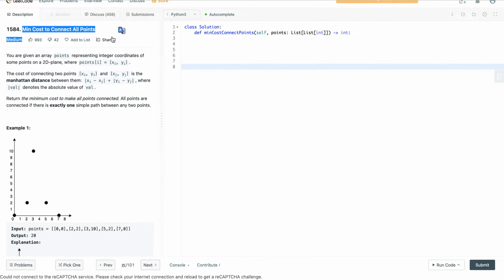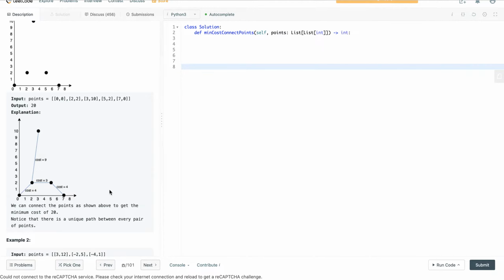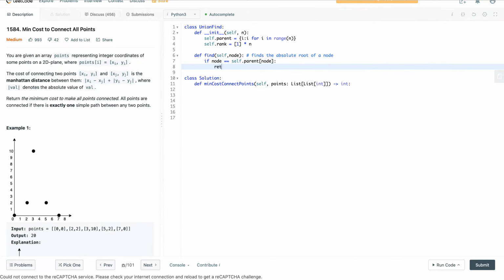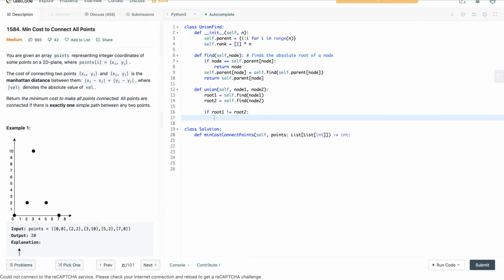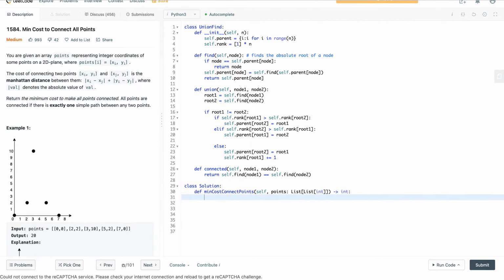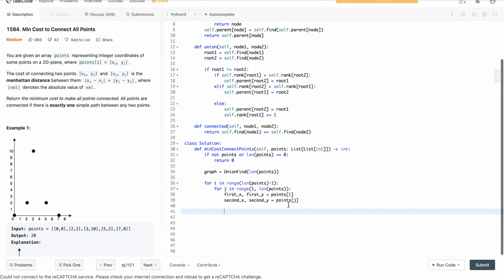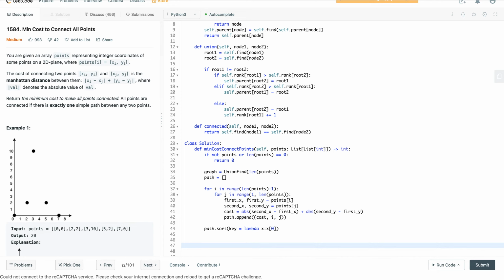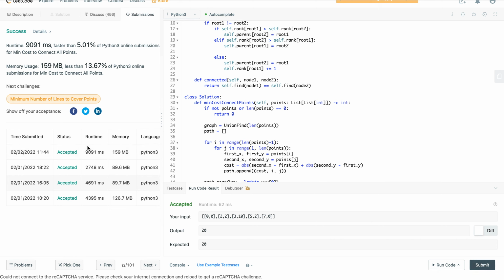Min Cost to Connect All Points | Kruskal’s Algorithm + Union Find (Python)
This solution follows the Kruskal's Algorithm (through the help of union find), Kruskal's Algorithm orders edges by weight, and goes through those edges in that order, if the edge is from a different absolute root, we use it, otherwise we skip it, it results in a minimum spanning tree in a weighted, undirected graph!

Time: O(E log E) → E is the number of edges
Space: O(E)